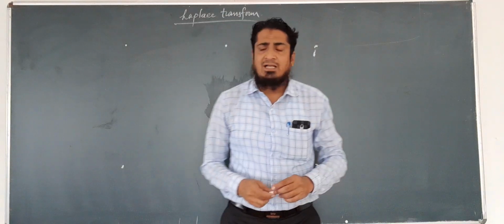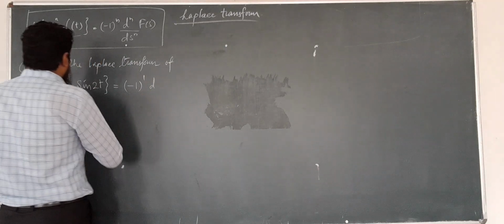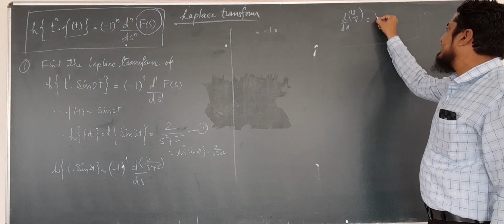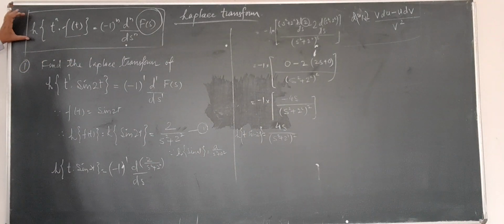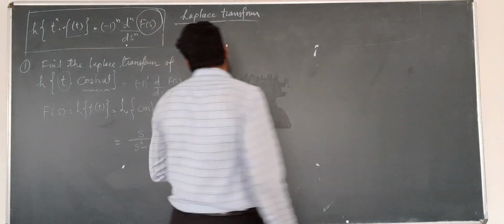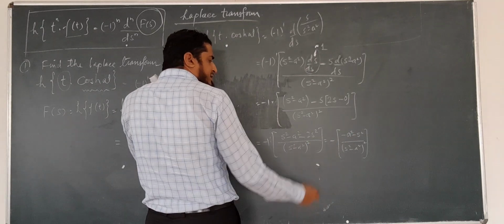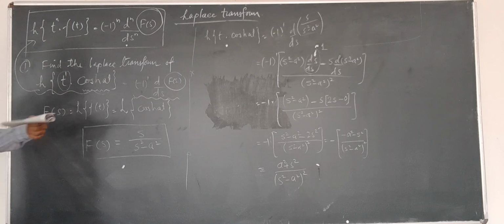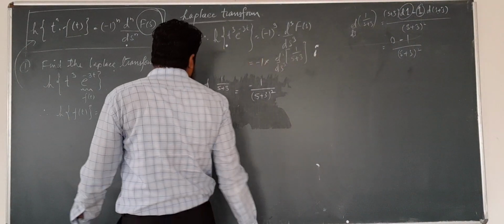Laplace Transform of { t^n . f(t) }